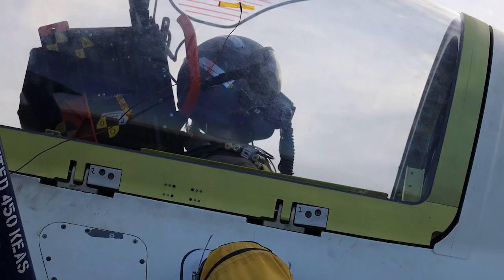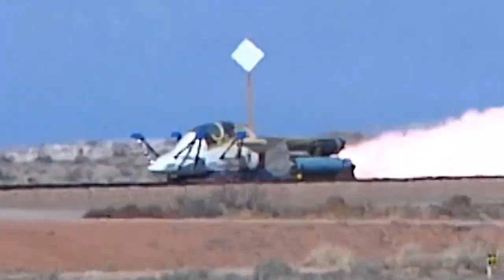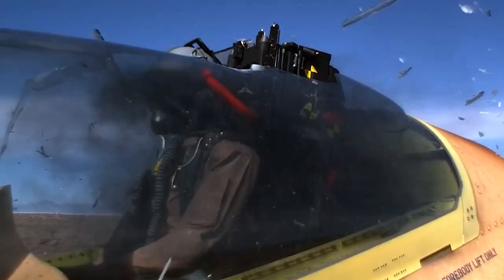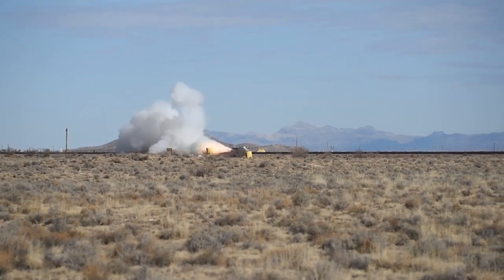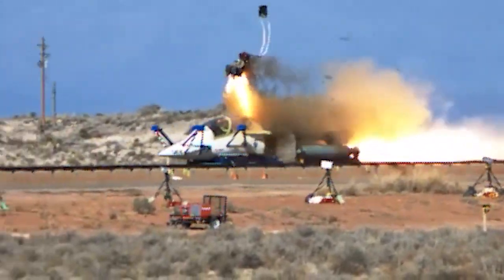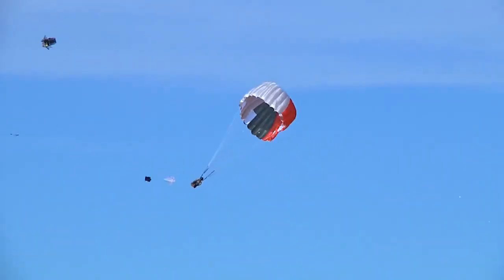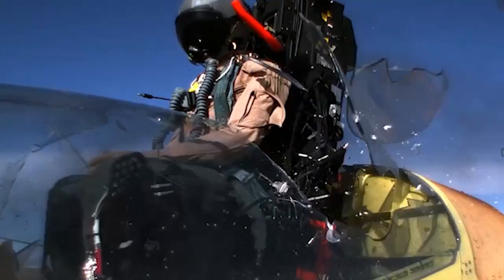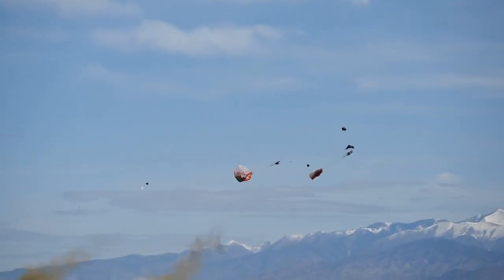Boeing T-7A Holloman Sled Test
Boeing conducted a "sled test" of the T-7 escape system in February 2023. (Video courtesy of Boeing)